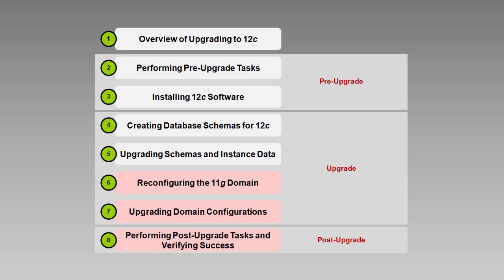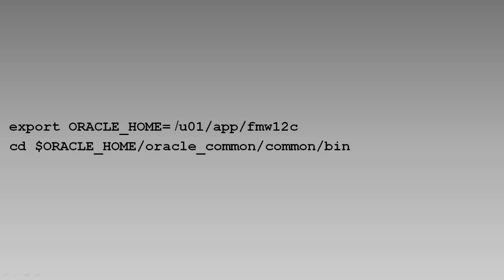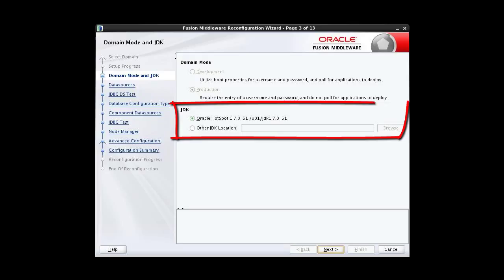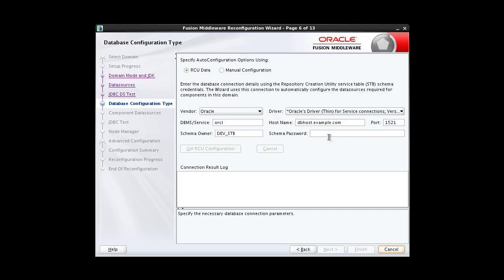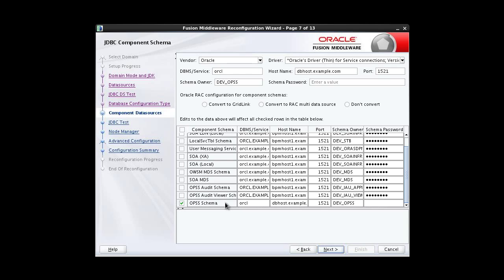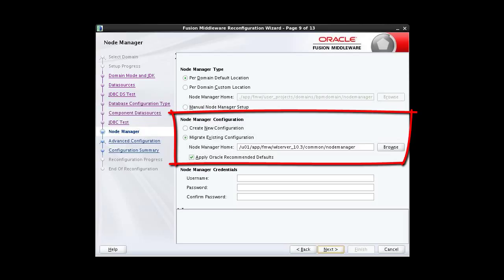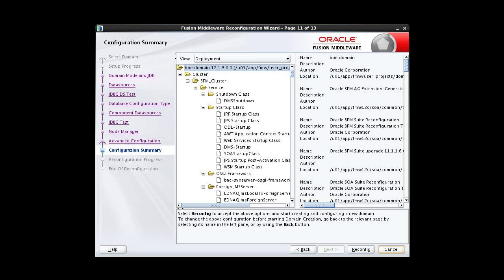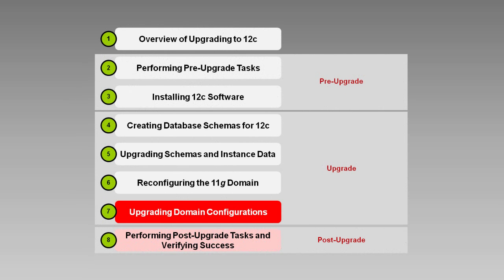Upgrading Oracle BPM Suite to 12c, Video 6: Reconfiguring the 11g Domain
This is the sixth of eight videos about upgrading oracle BPM Suite to 12c. In this video, you'll see a demonstration of using the Reconfiguration Wizard to reconfigure your 11g domain.